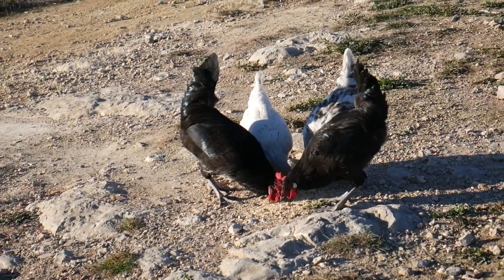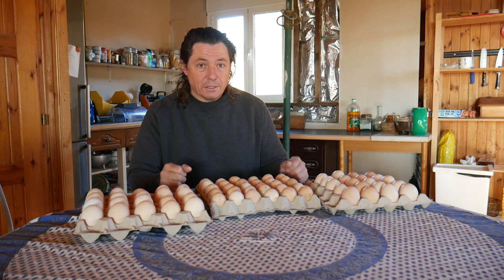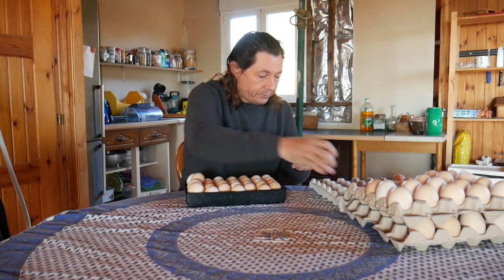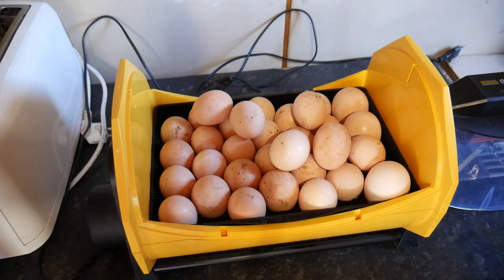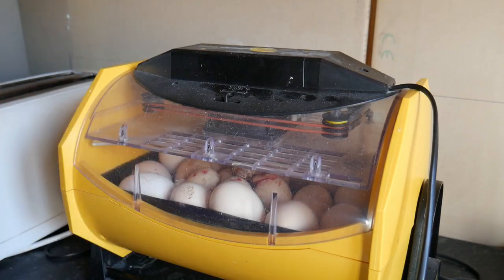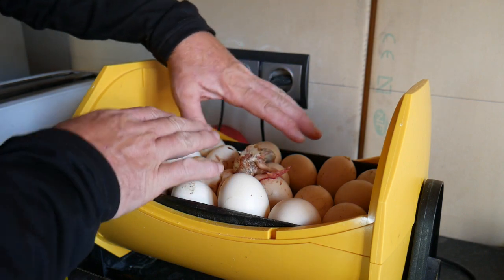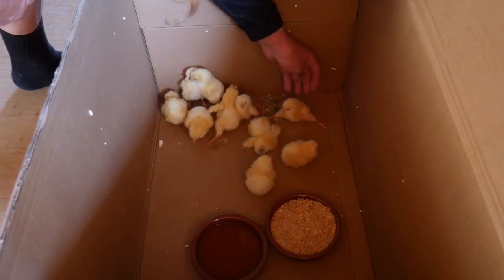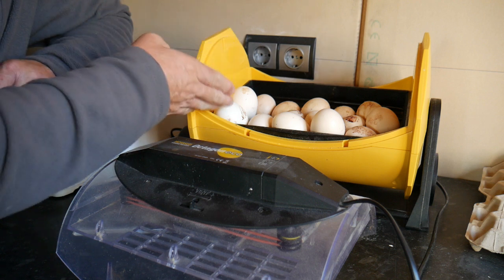Incubate double yolk eggs will I have chickens? tutorial DIY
I'm Hervé and I'm going to show you in this video the incubation of double yolk eggs. It is always a beautiful experience.